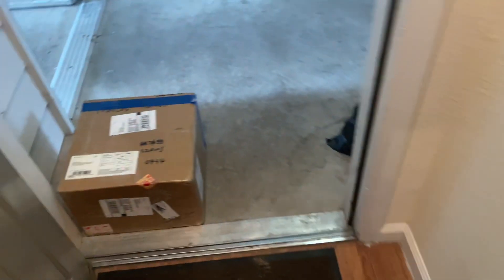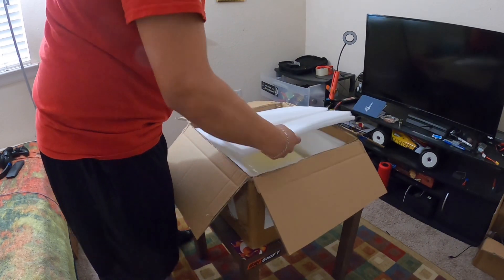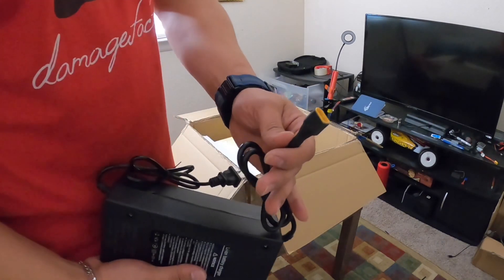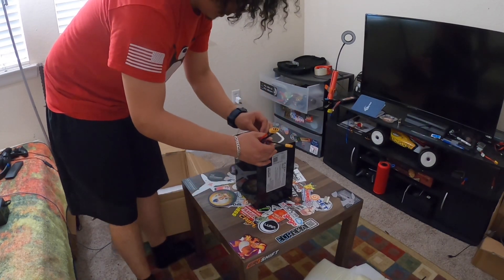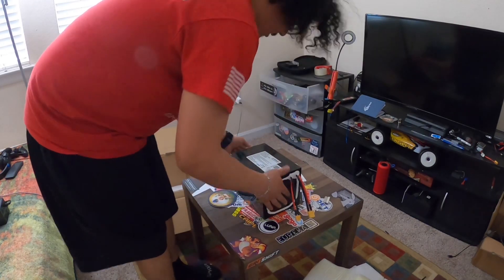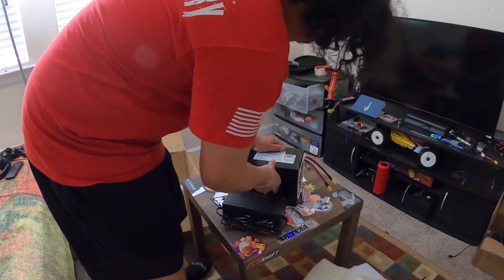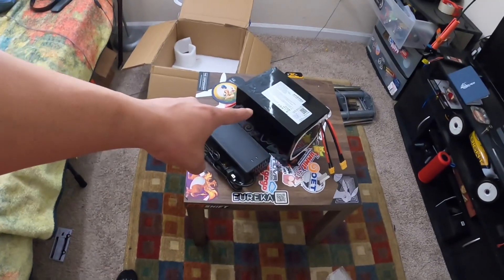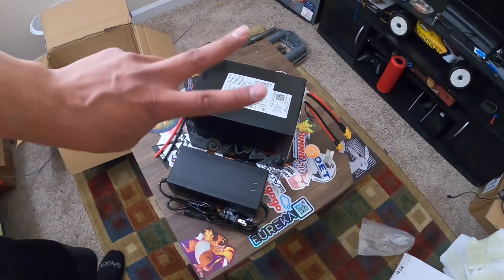Quick Amorge Battery Unboxing/Reaction (72v 24ah Razor Build)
Hey guys! Just got in my new battery from Amorge!

Ordered the battery from Allen on WhatsApp, who is a salesman for the Amorge batteries! He helped me through the process and I was able to choose my own specs like size, amp hour, bms, connectors and more!

Will be running a Kelly controller from Electro & Co! The combo should work well and will give updates soon as it’s running!